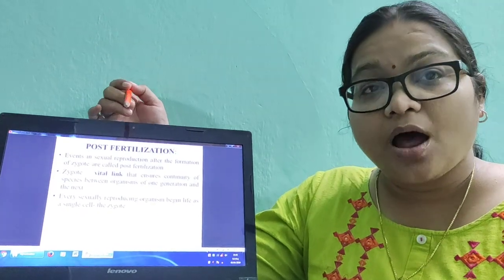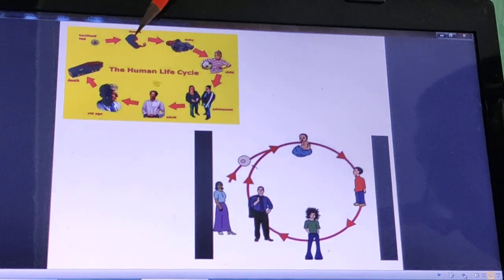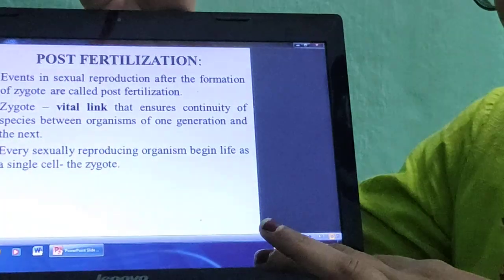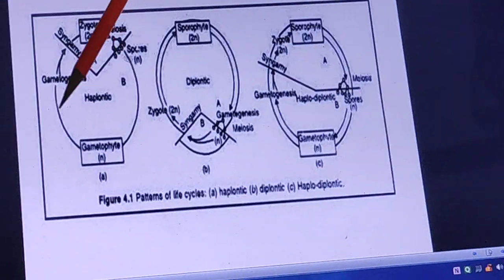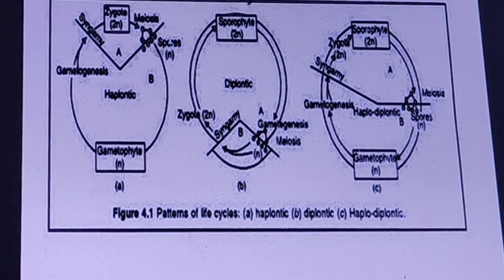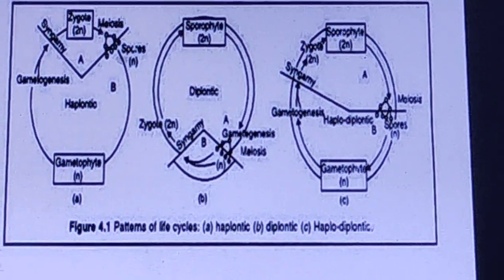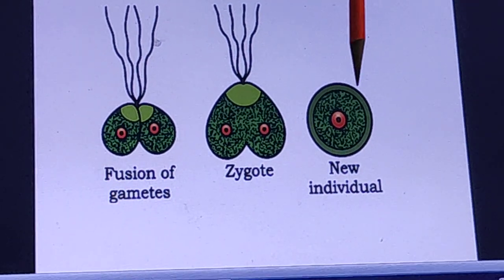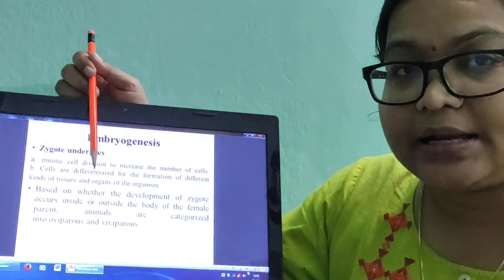Presentation 14/development of zygote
Reproduction in organisms StdXII